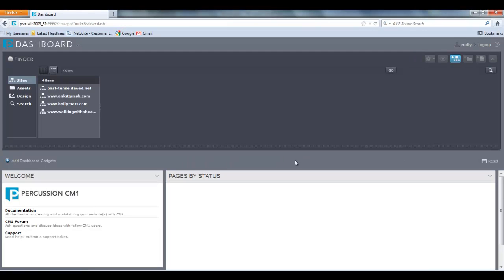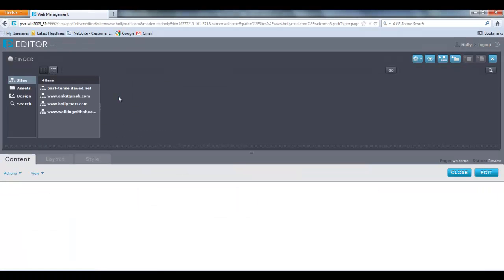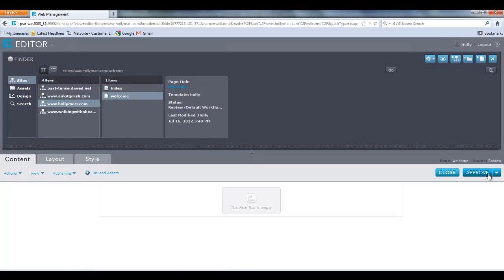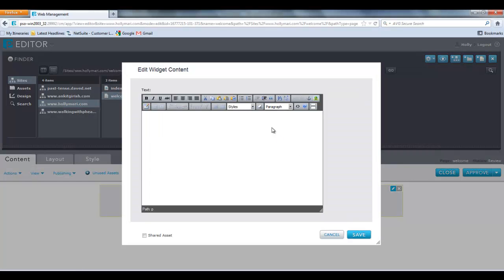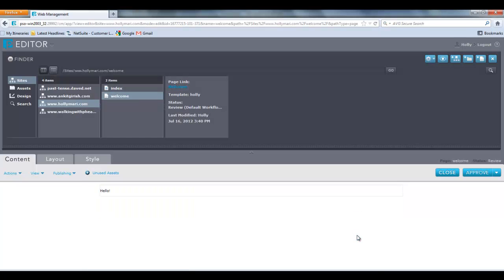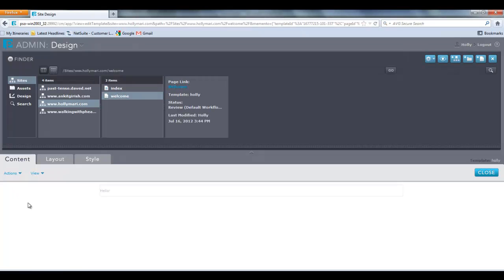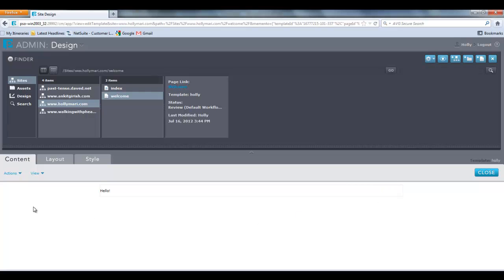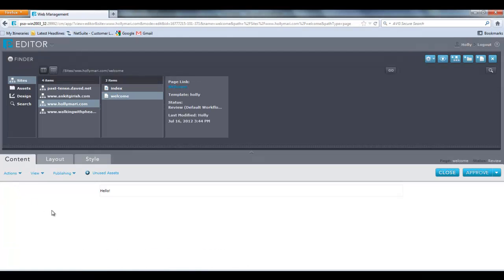Promoting Page Level Content to Template Level Content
How to promote local content to template level content